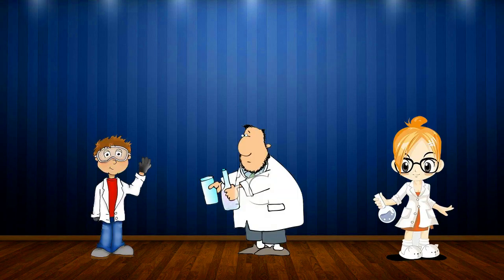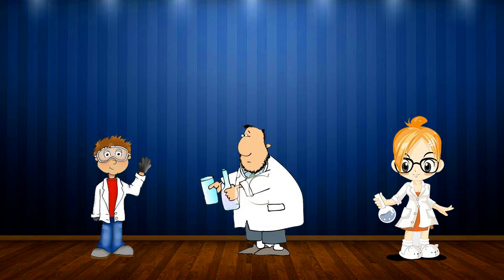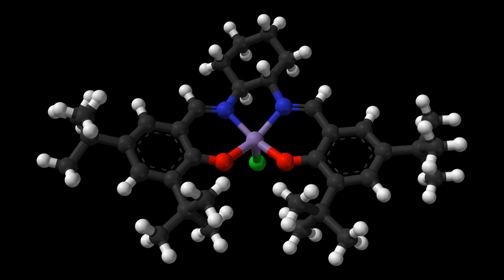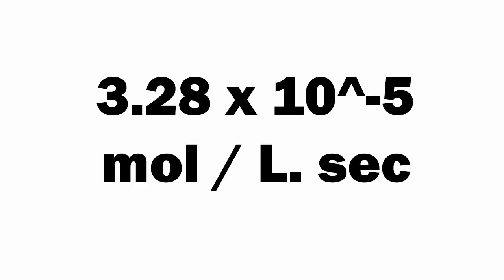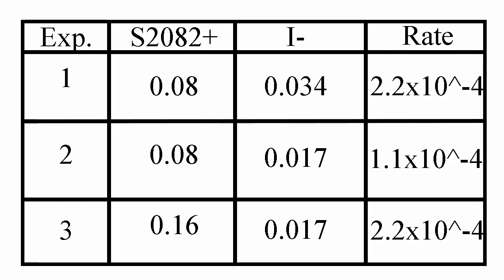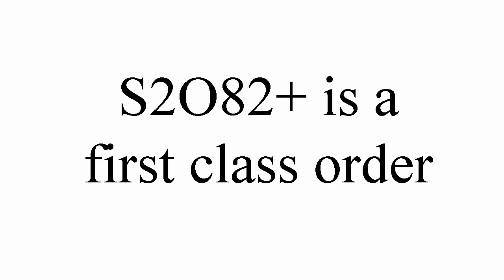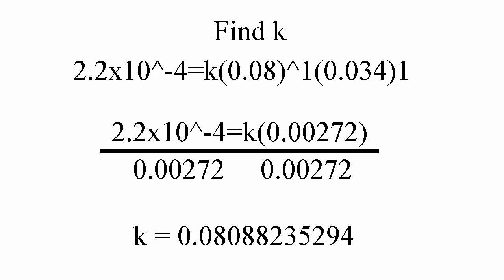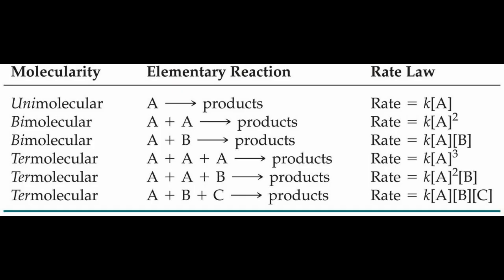RISCI Chemistry - Chemical Kinetics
This is a short clip of a segment called " Chemical Time " featuring " Chemical Kinetic. Study with Dr. Aizon, Dr. Jethro, and Dr. Vren.

Grade 9 - Honesty
Aizon Bondoc
Louie Gallos
Jethro Arile
Vrenelyjoy Anonical